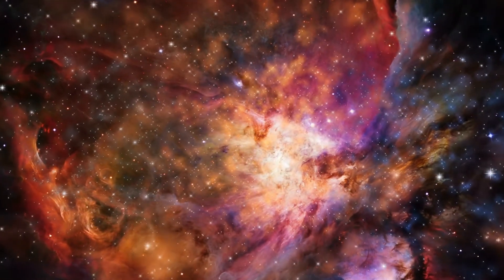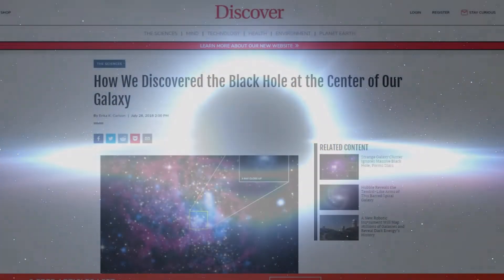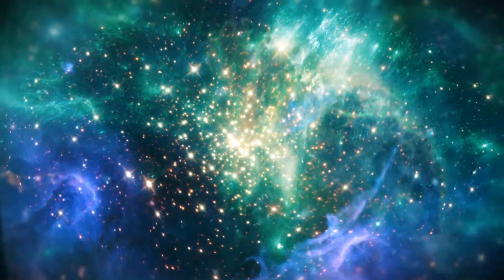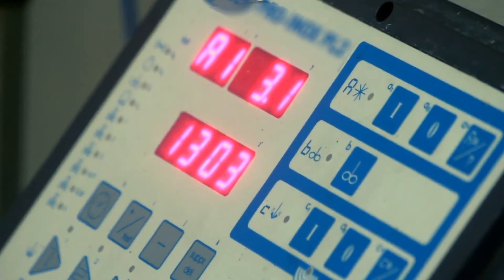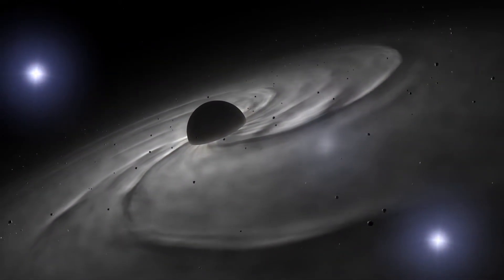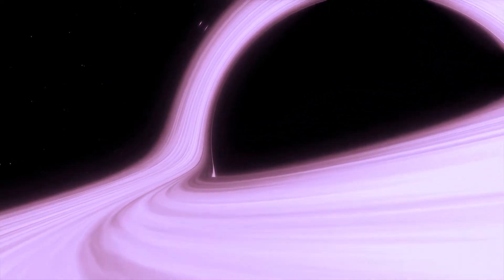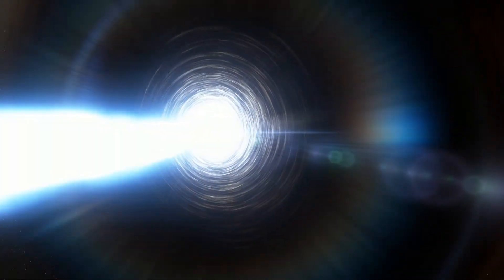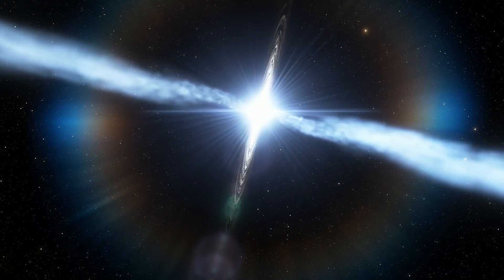Supermassive Black Hole Documentary - Part 2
What are Supermassive Black Holes? This is part 2 of the black hole documentary series. In this part, we will explore supermassive black holes and even ultra massive black holes.